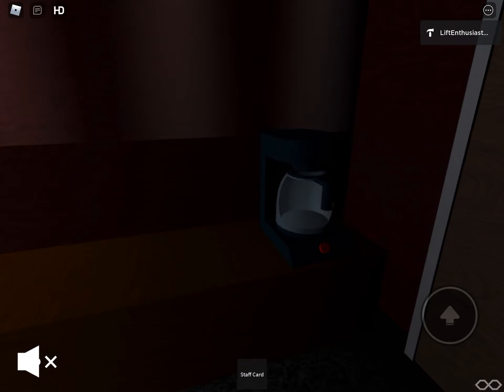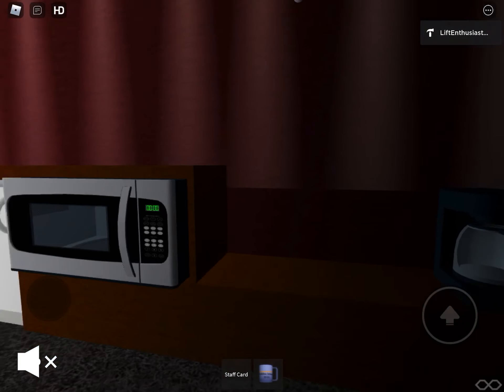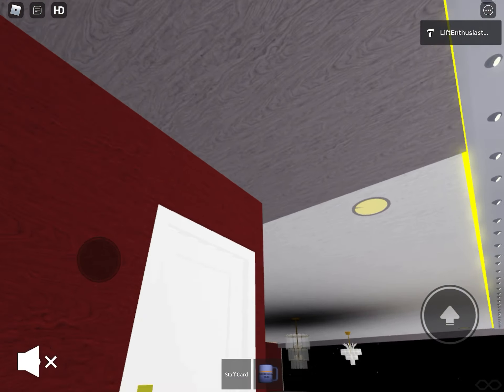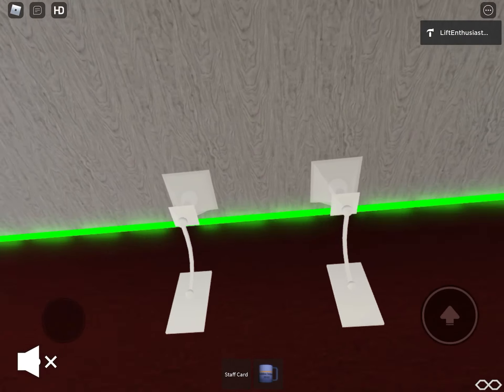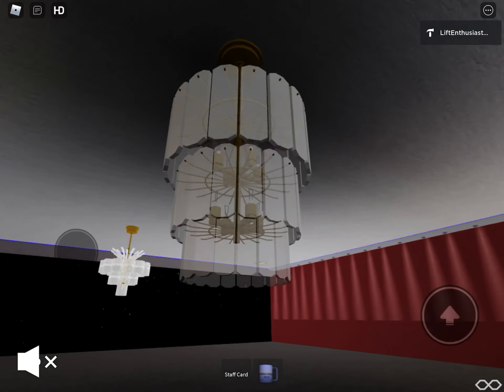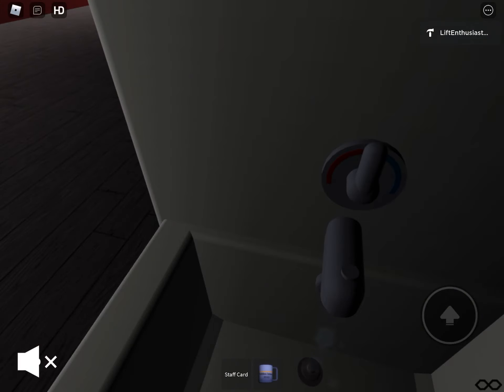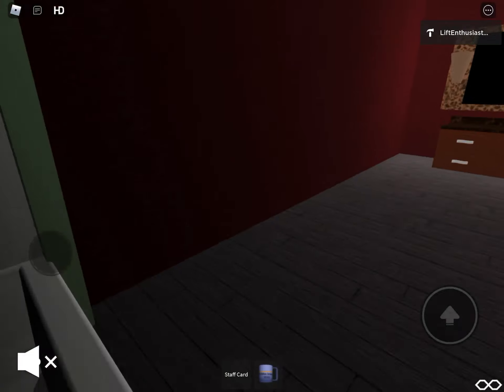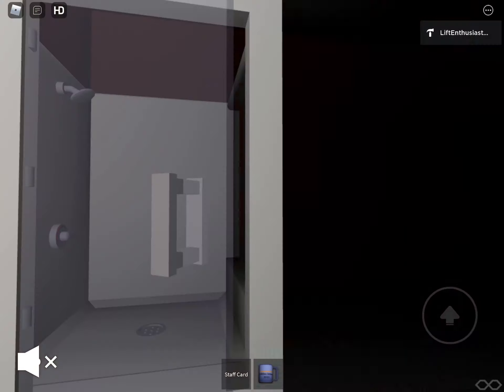Roblox Platinum Hotels Hotel Room Tour